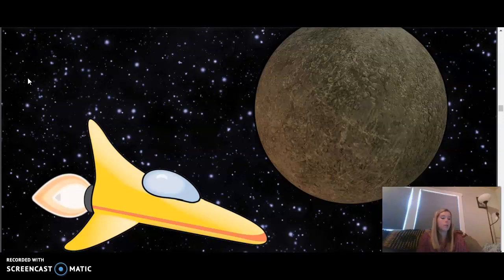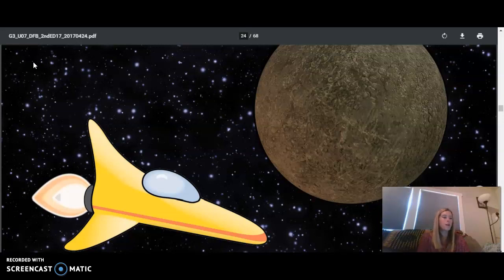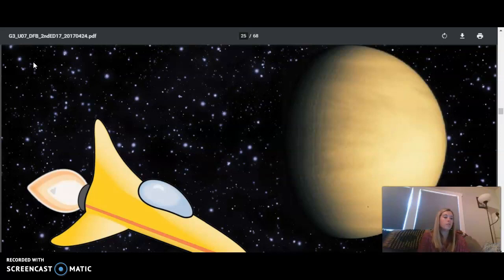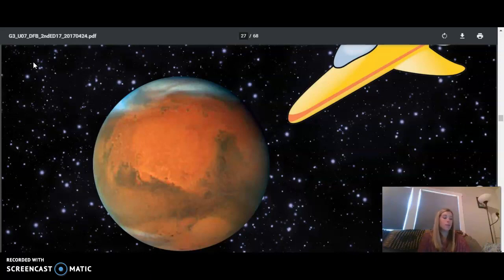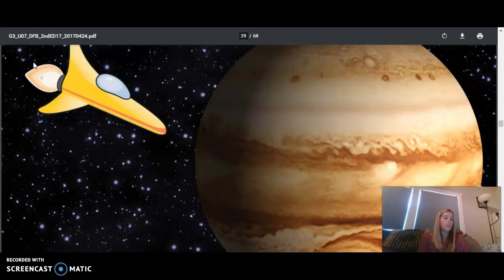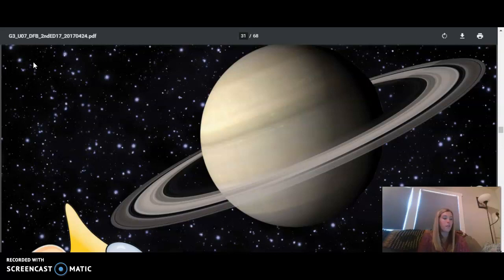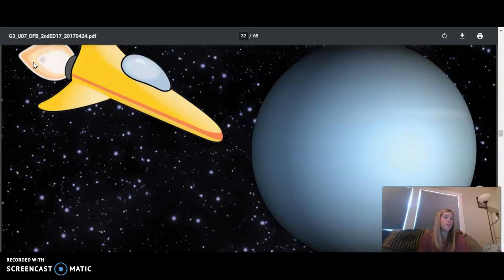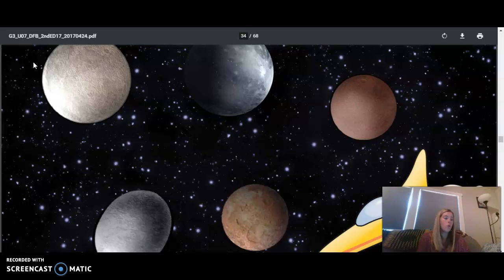3rd Grade CKLA ELA -Unit 7 Lesson3 Astronomy:Our Solar System, Beyond:The Planets Closest to the Sun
3rd Grade CKLA ELA - Unit 7 Lesson 3 Astronomy: Our Solar System and Beyond:The Planets Closest to the Sun